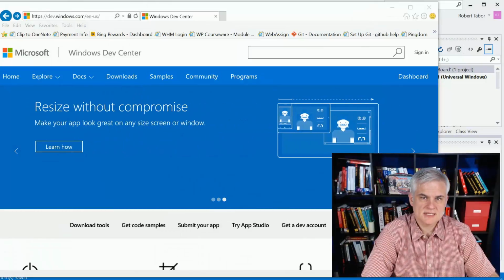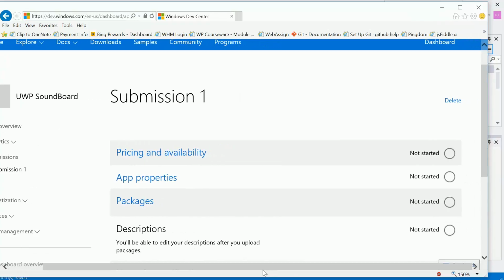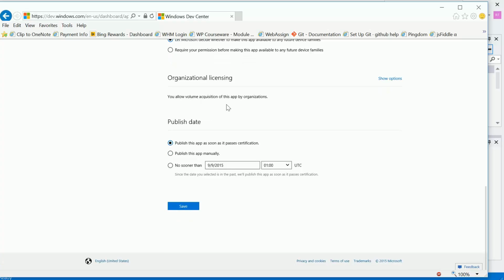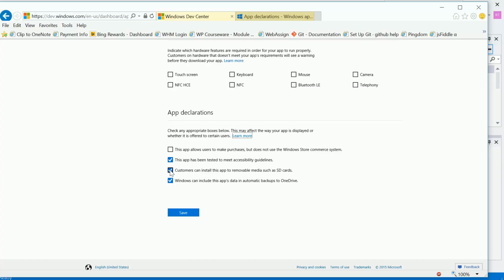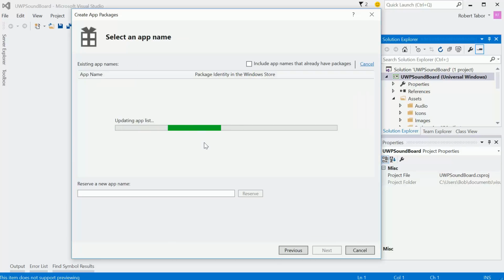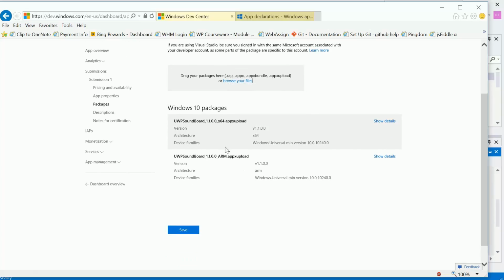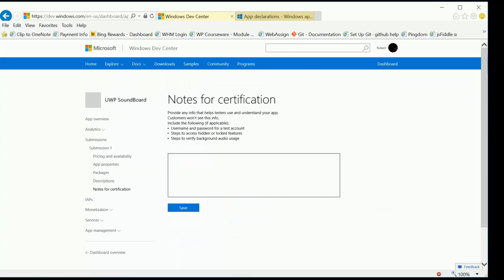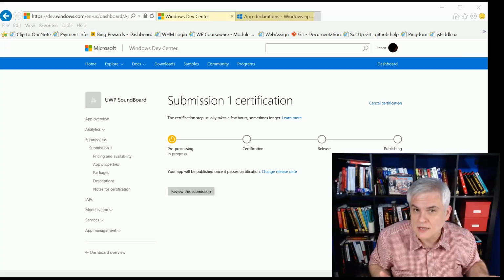X56 - SoundBoard Submitting to the Windows Store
In this seventh and final video, Bob submits the finished app to the store. He shows you where to go, how to upload the final package, and generally how easy it is to get your app into the Windows Store. (As you know, the app passes and is currently available!)